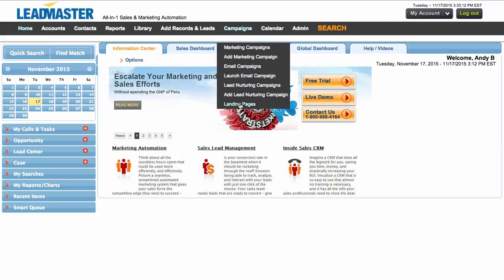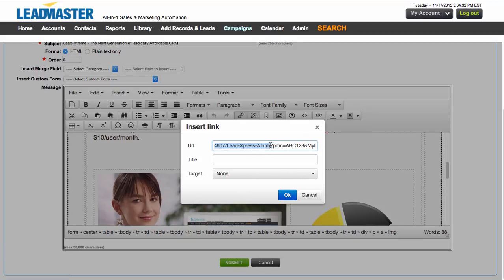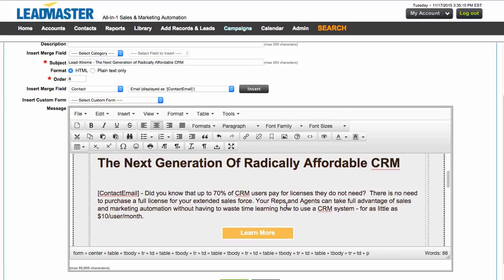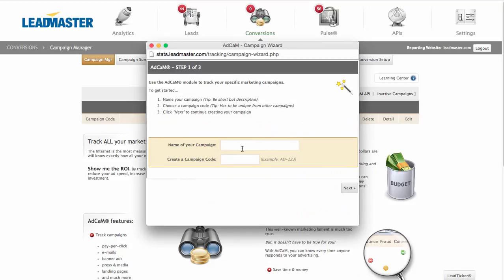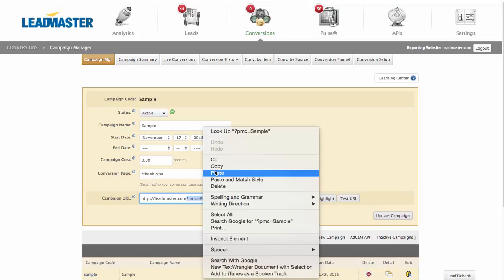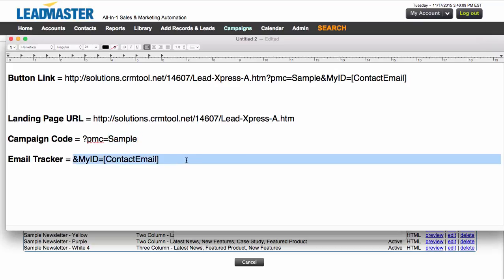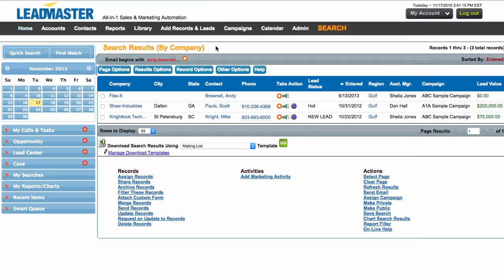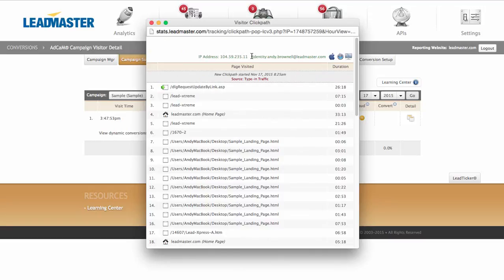Lead Xtreme Identities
Lead-Xtreme is like caller ID for your website.  It can identify the company by their domain.  The identities feature will take it one step further by allowing you to identify the individual.  This video shows you how.